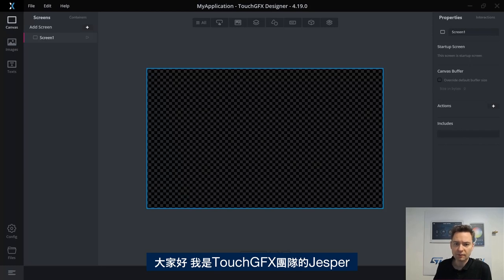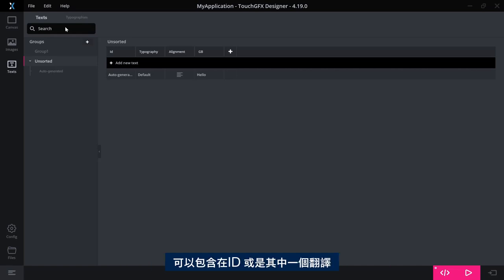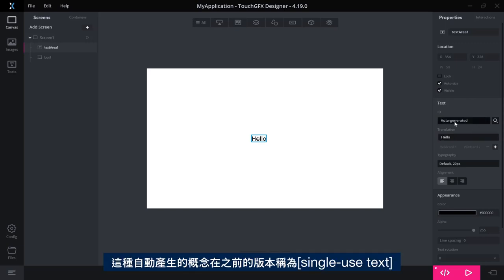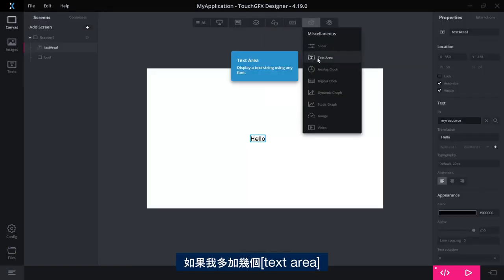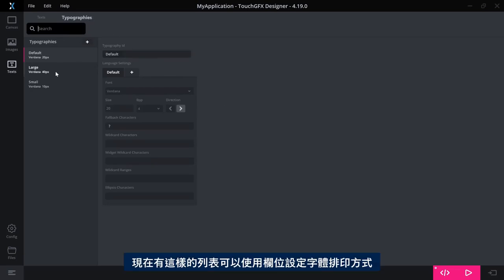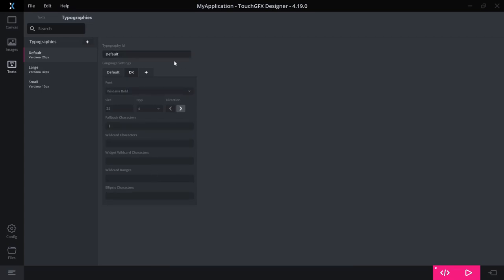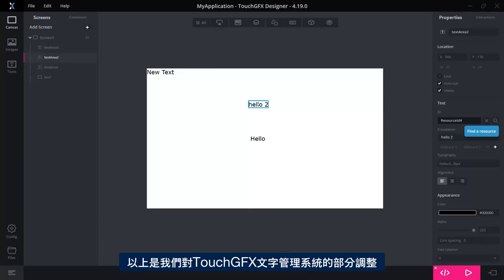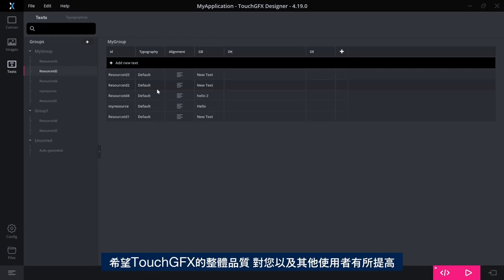TouchGFX：文字管理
以全新的強化字體排印設定節省時間和複雜性。現在指定字體排印本身的設定，並將字體、大小和每像素位元數設為預設值 (對於每千字)。瞭解更多資訊：